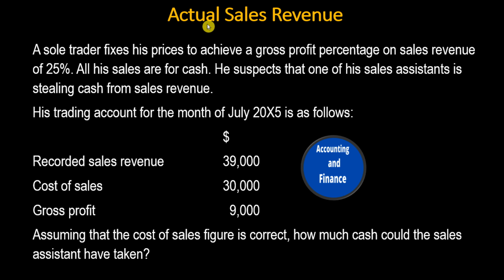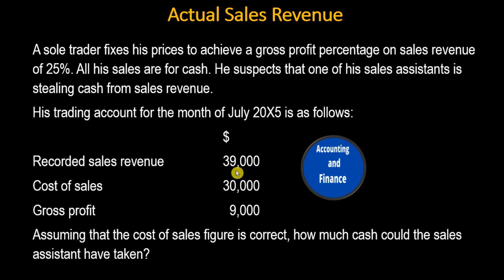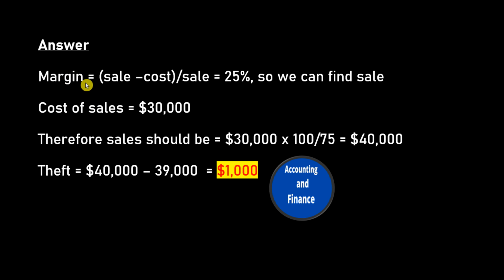Actual Sales Revenue